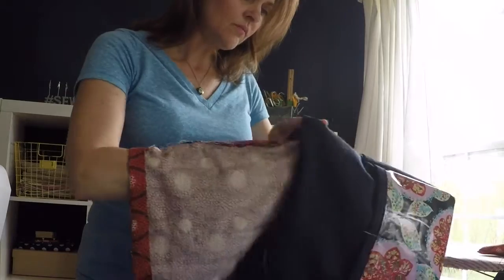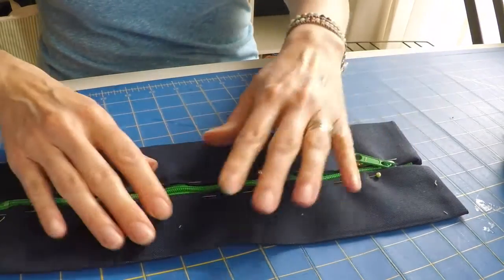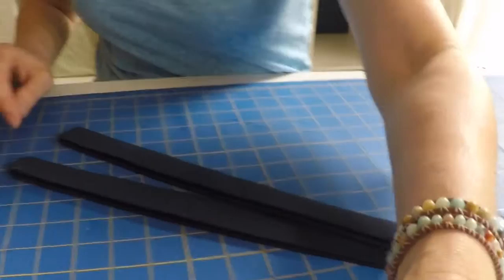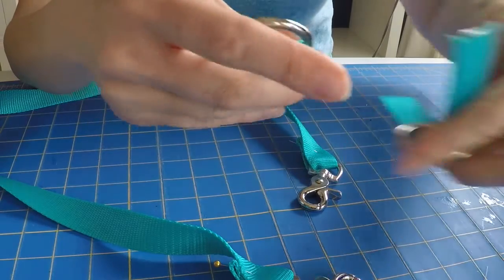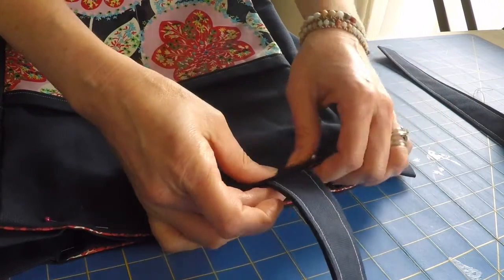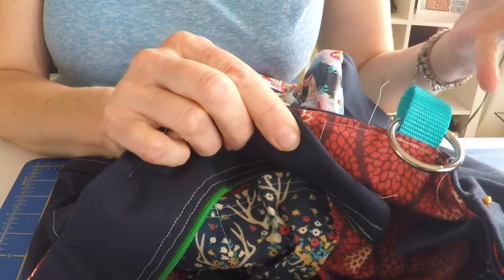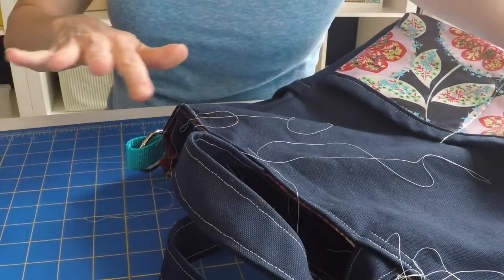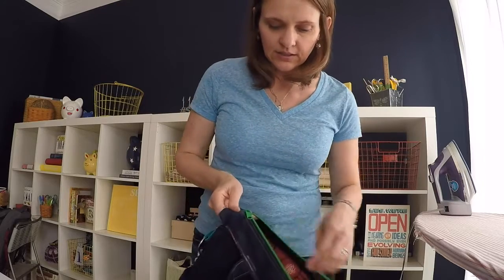How to sew My City Slicker Tote Session 3 (the finishing touches)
Welcome to our secret and wee bit selfish sewing circle! This week we are completing My Sewspire City Slicker Tote Bag. This particular design is crafted from a medium weight twill and has a laminated cotton base for maximum durability / wipe ability as well as 6 exterior pockets, 7 interior pockets, a zippered top closure, padded base, short handles and a removable messenger strap which can be worn cross body or over the shoulder. The bag will be come together in approximately three 30 minute video sessions with the first session being released 3/25/16, the second on 4/1/16 and the third on 4/8/16. Additional photos and discussion of the process will take place over on the Sewspire.com blog, Instagram, Facebook and here on YouTube. Feel free to post pictures of your work in progress on any of the aforementioned social medium platforms (you can find direct links on the blog) as I love to see your projects come together! XO, Andrea